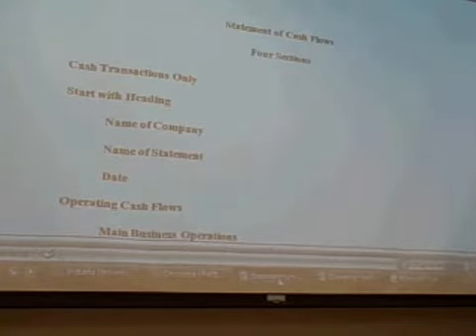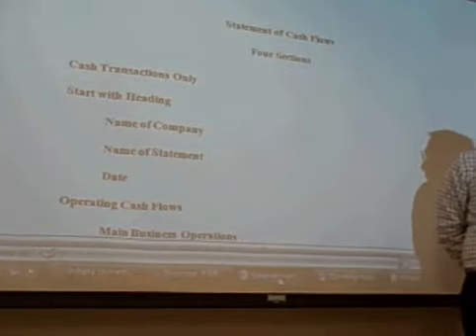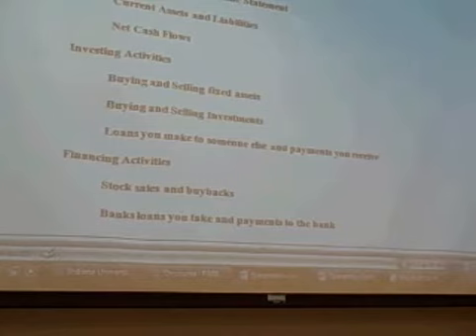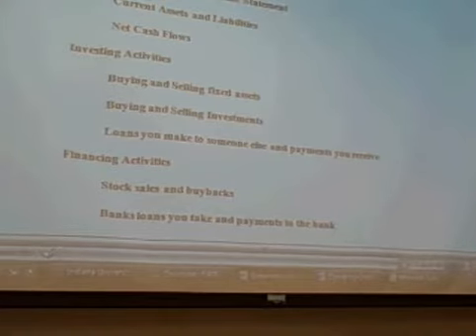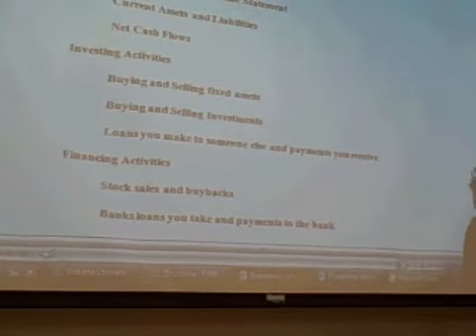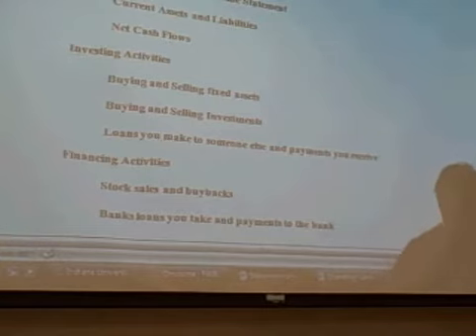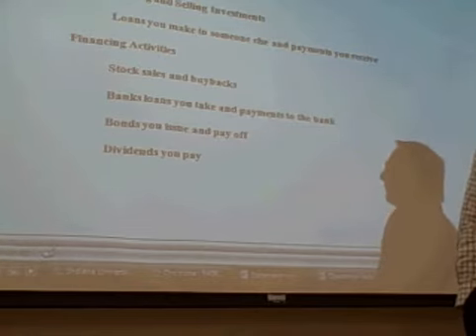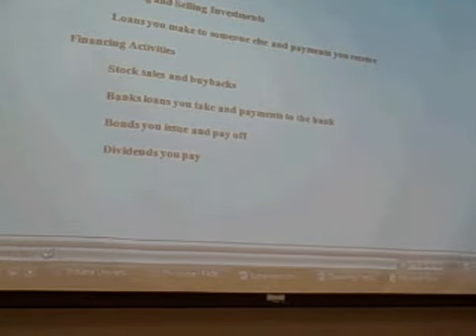Statement of Cash Flows Aug 25 2008 - VID00004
Statement of Cash Flows Recorded on August 25, 2008 using a Flip Video camcorder.